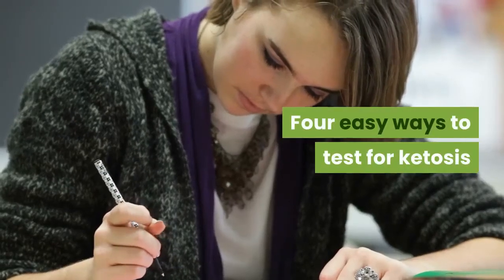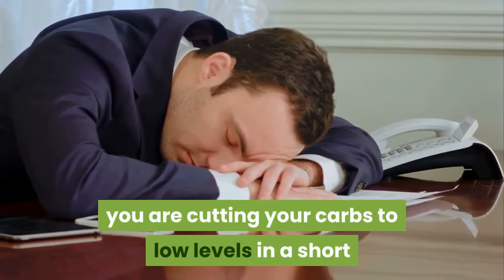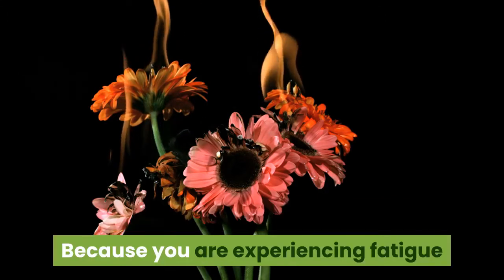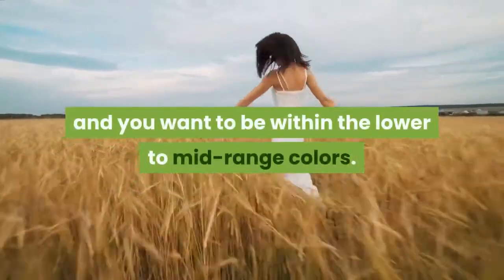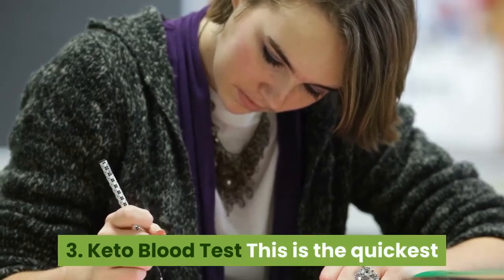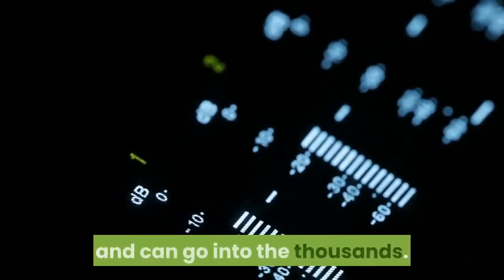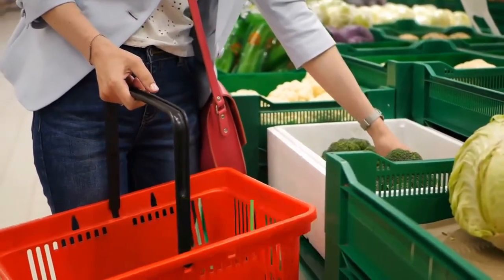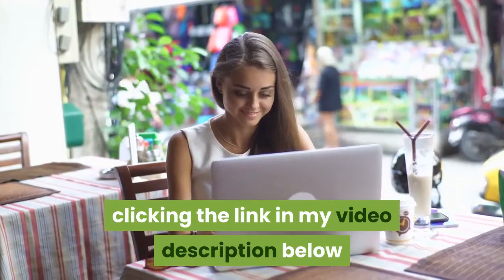What Are The Easy Ways To Test For Ketosis?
Everyone has heard of ketosis, and you know it is a metabolic state that your body puts itself into to burn fat for fuel.
So, you start the keto diet and count everything that you eat but are unsure that you are doing the right thing to put yourself into ketosis.
Here are four signs that you will notice as you get closer to ketosis.

1. Fatigue
When you start the keto diet, you are cutting your carbs too low levels in a short space of time; your body will need to stop using carbs as a source of energy and switch itself to burning fat.
The phase of switching from carbs to fat is called keto-flu, and you can experience a reduction in energy levels feel like the world is collapsing.
After a few weeks, your body will switch to burning fat for fuel, and you will start to get all the energy your body requires
Because you are experiencing fatigue doesn't mean you are entering ketosis, you could generally be tired.

2. Keto Urine Test Strips
Keto test strips can be used in your own house. You would hold the keto strip in the stream of your urine and wait around ten to fifteen minutes to get a reading.
The results are compared to a color guide that is on the bottle, and you want to be within the lower to mid-range colors.
To make sure you are getting the most accurate readings you want to test at precisely the same time each day and with the same amount of hydration levels. This can be first thing in the morning as you wake up due to it being the same time and you haven't drunk water.
This is an excellent way to get accurate readings, but the downside is that it is easy to get inaccurate readings due to your hydration levels and if you are using supplements.

3. Keto Blood Test
This is the quickest and most accurate test you can do by pricking your finger on the needle which then takes a reading and gives you a reading within seconds. Having a level of between 0.5 and 5ml is an accurate way of finding out if you are in ketosis.
The drawbacks of a blood meter are that they are expensive usually starting at $55 and can go into the thousands.

4. Keto Breath
If you have been on a keto diet for quite some time, you may notice your breath smelly entirely different. There is nothing to stress about as nearly everyone who starts the keto diet will have breath that smells.
The reason is that ketones are rising in the body, but it doesn't last long and goes away when you have become fully keto-adapted.
Some devices can test your breath but cost a lot of money, but you can always purchase a cheap breathalyzer.
Many other ways will tell you are in ketosis, but the blood meter is by far the most accurate way.
Find a method that you want to measure ketones with stick with it.

If you're SERIOUS about weight loss, make sure to check out this site right here. This site is helping thousands of people get their custom Keto plans and you can check it out instantly by clicking the link in my video description below